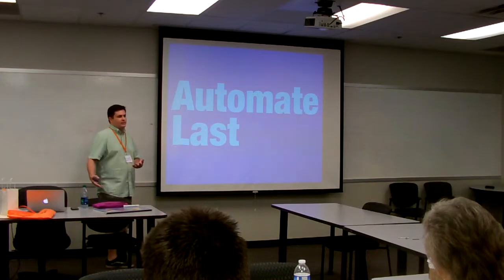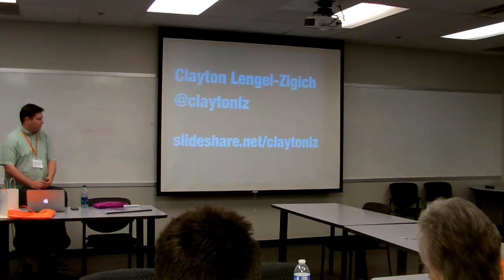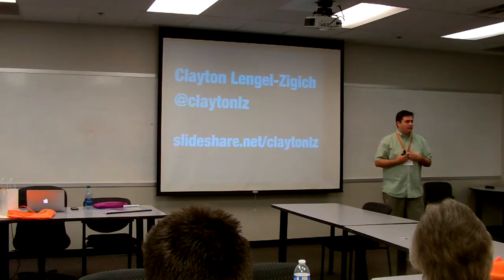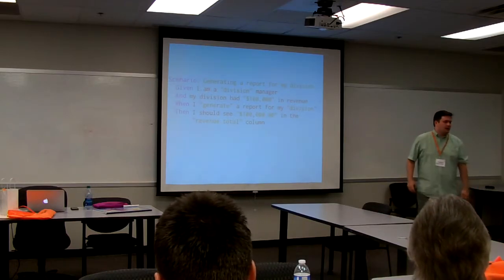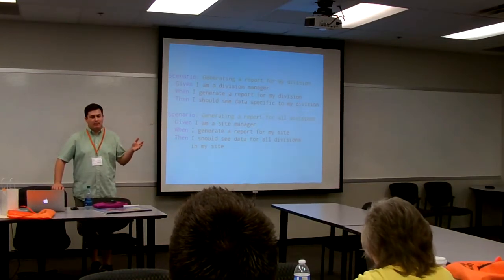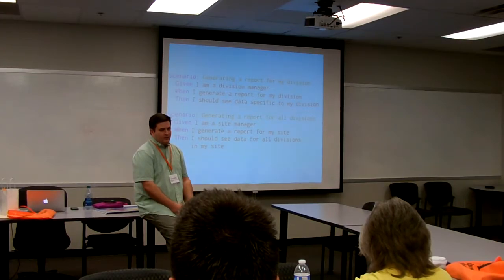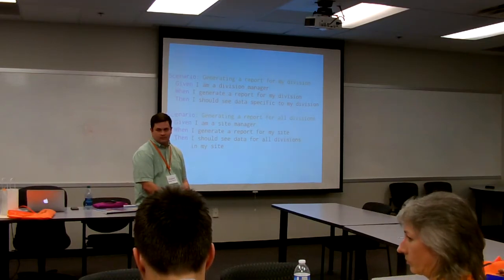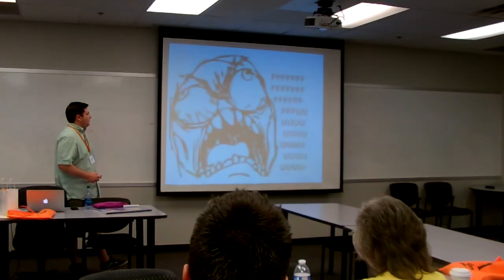Practical BDD 2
Clayton Lengel-Zigich walk you through Practical Behavior Driven Development from his talk at the QA Southwest Conference